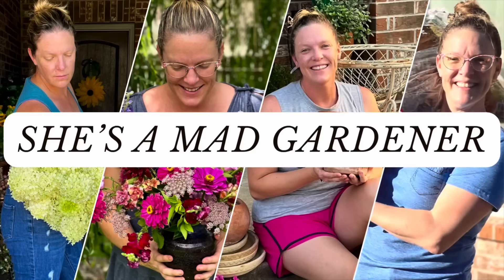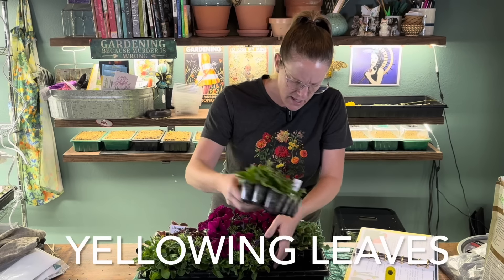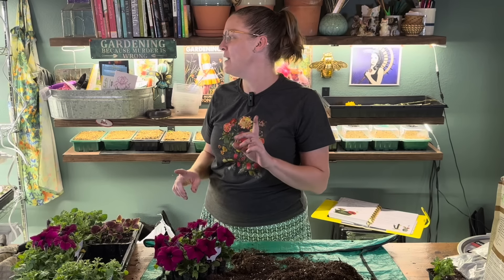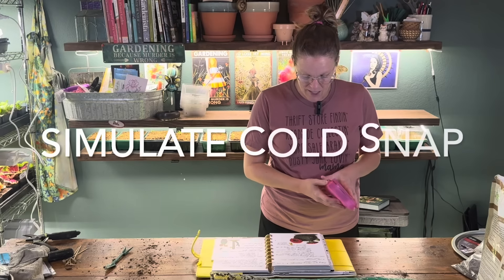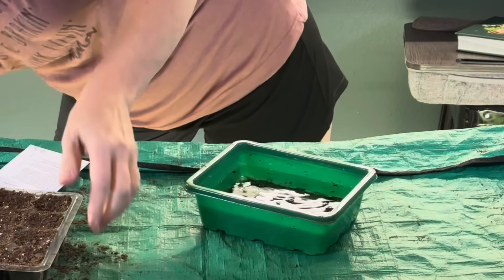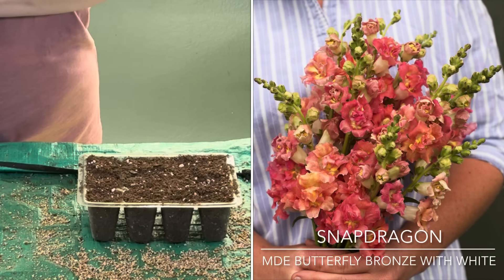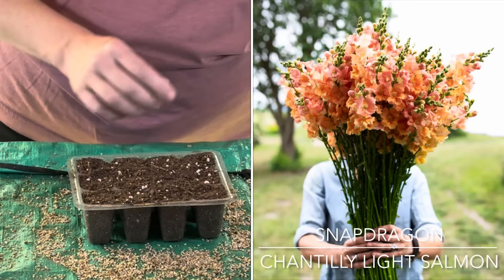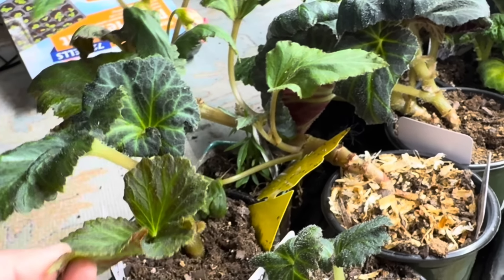🌱 MASSIVE Seedling Potting Up & Snapdragons From Seed || Cool Flowers & Seed Starting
Follow along as I am potting up a massive amount of seedlings and starting snapdragons from seed for cool flowers and seed starting.